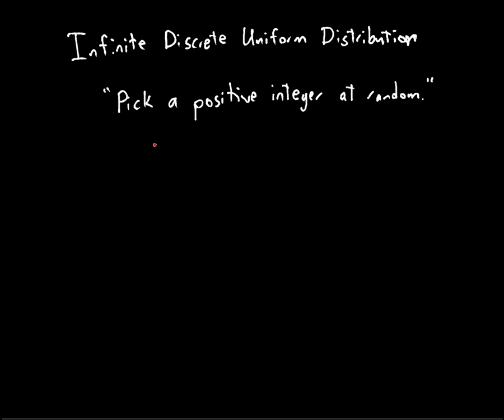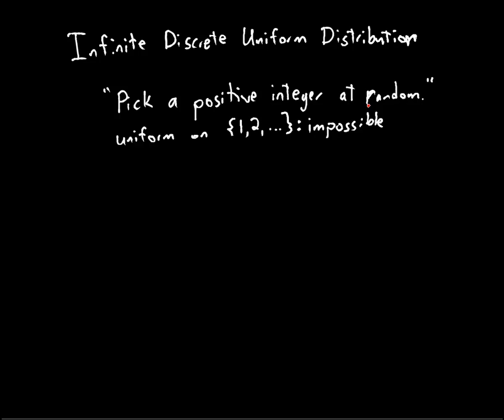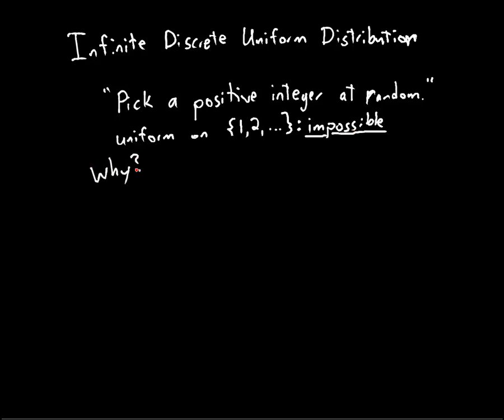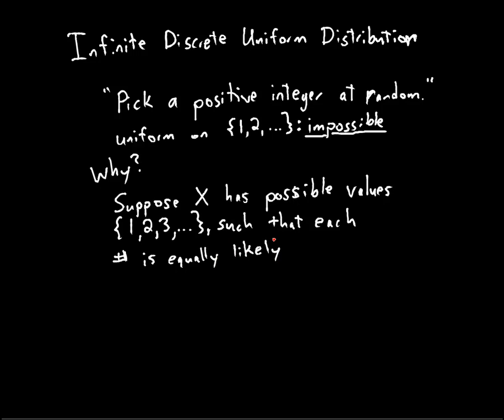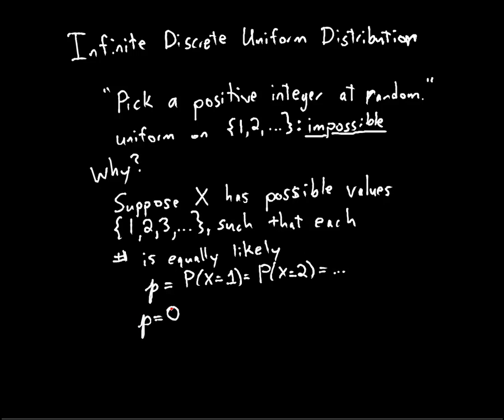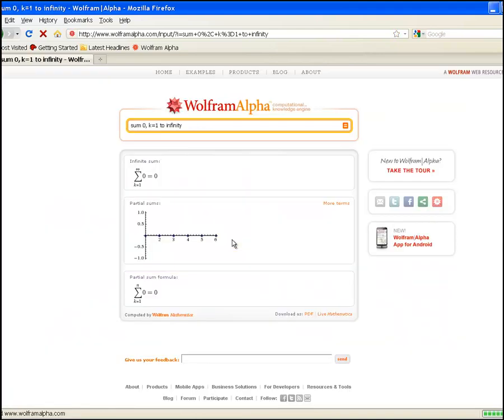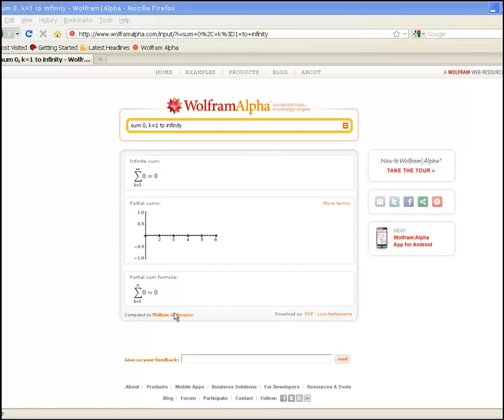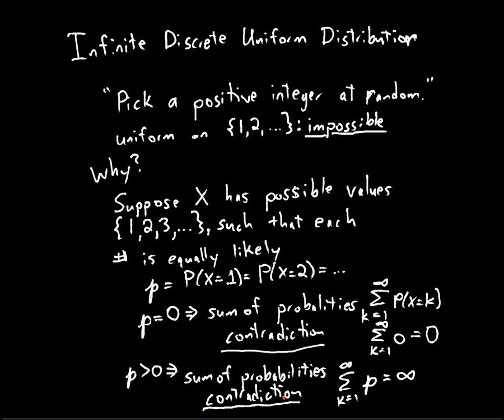Infinite Discrete Uniform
Is a discrete uniform distribution possible on an infinite set?